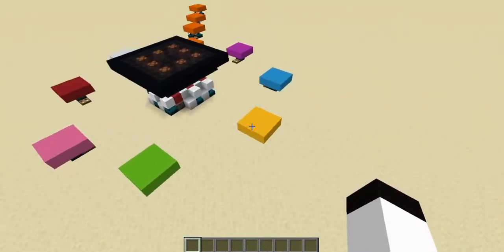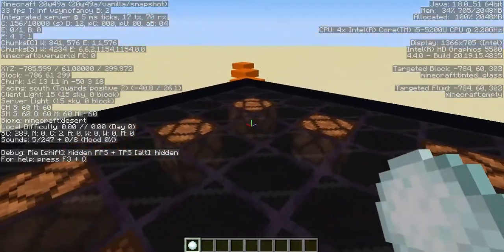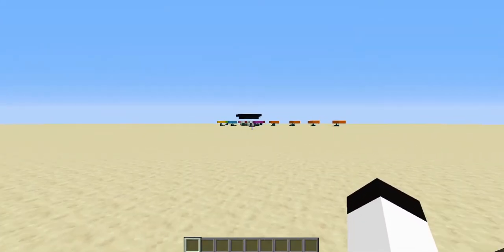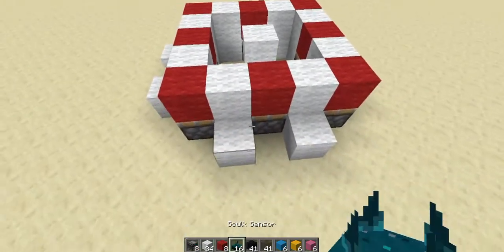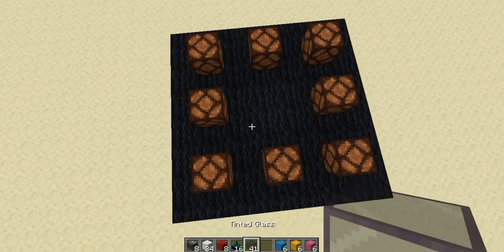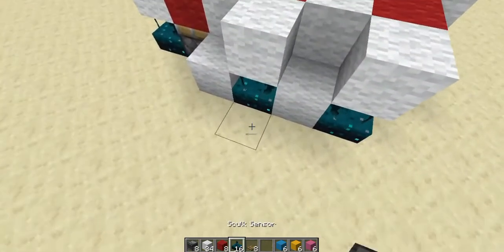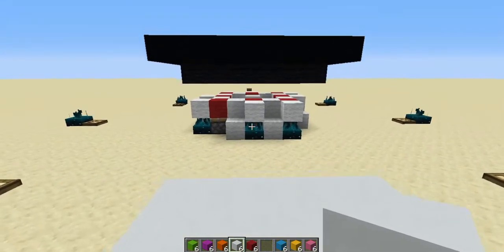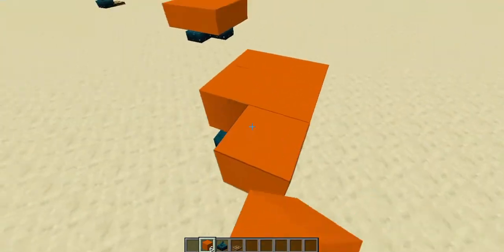Radar System In Minecraft!!! Sculk Sensors 1.17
In this video I will be giving a redstone tutorial on how to build a radar system in vanilla Minecraft.

Outro / End Music by:

Once long ago                           -     LeogottosGamePlay